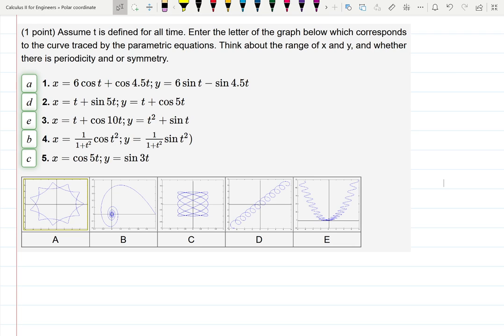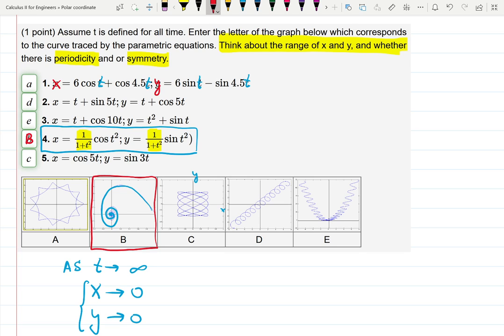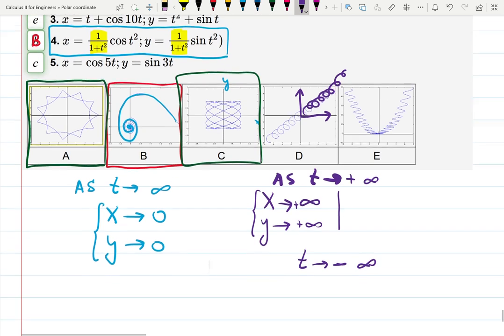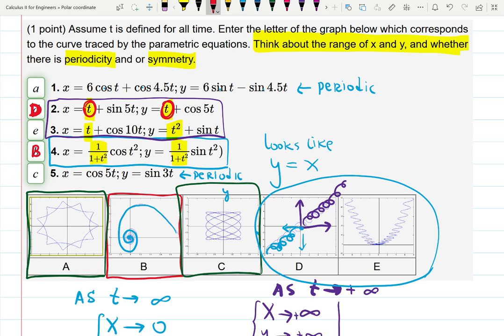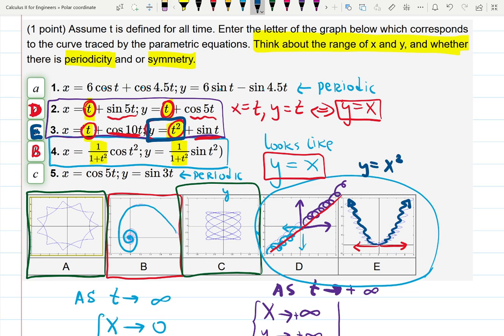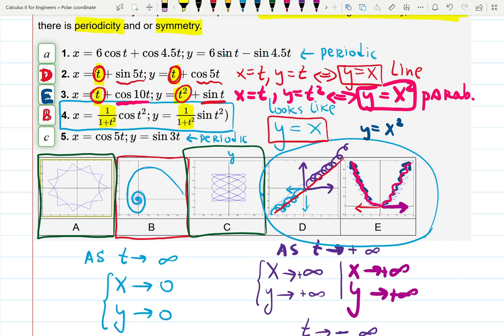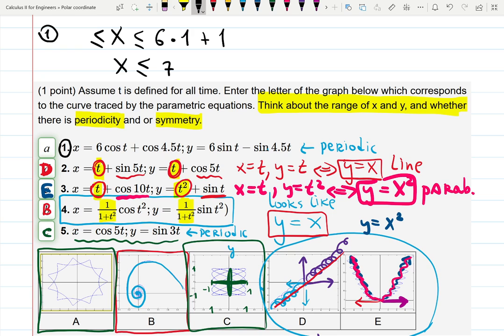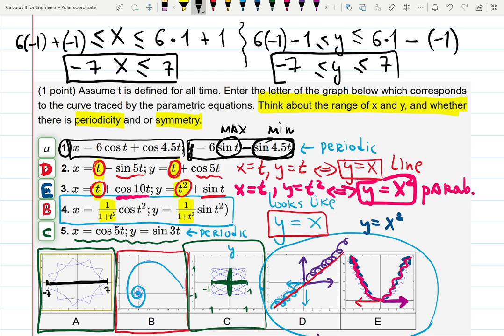9.1 HW#11: Match graphs with the parametric equations (curves)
Look for periodicity and symmetry